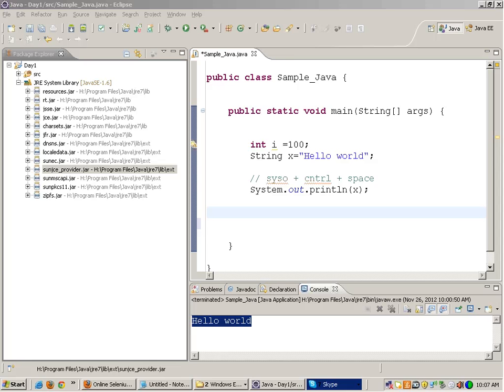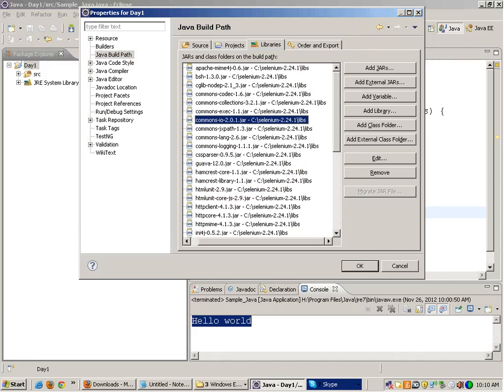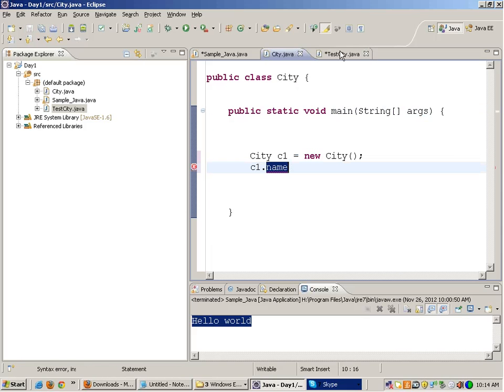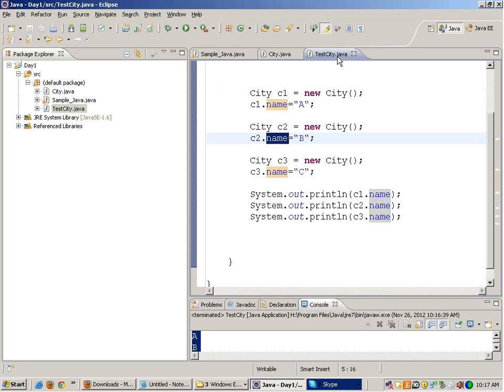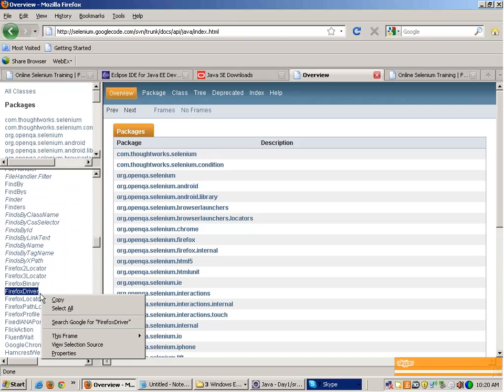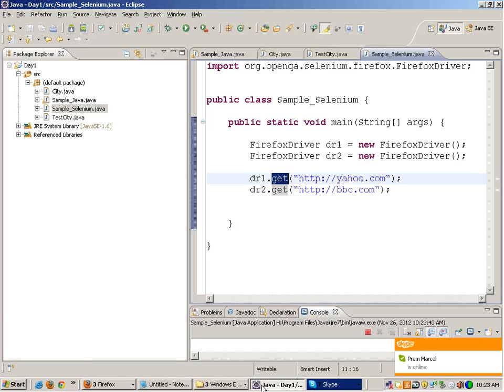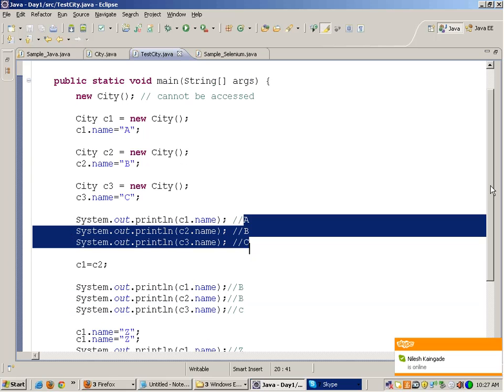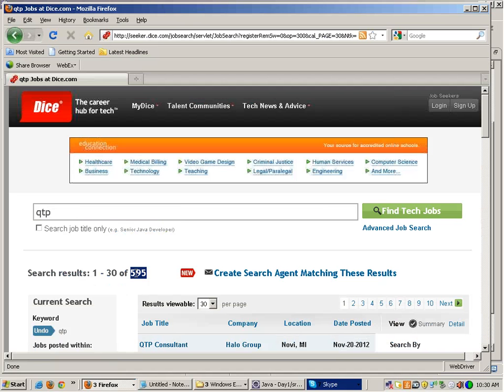Selenium Tutorial Day 1 , Selenium Webdriver tutorial, Part 2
"Selenium tutorial"
"What is selenium"
"Install Selenium"
"WebServices Testing"
"Testing interview Questions"
 "Selenium Tests"
"Selenium Webdriver"
"Difference between Selenium IDE, RC and Webdriver"
"XPATHS"
"Java tutorial"
"Suported browsers"
"Selenium Keypress"
"Continuous integration"
"Database testing"
"Hudson with selenium"
"fitnesse selenium"
"Selenium Grid"
"Webservices testing with selenium"
"Learn Selenium"
"Testing Tutorials"
"Android driver selenium"
"Iphone selenium"
"Automation Tutorials"
"Selenium Frameworks"
"Selenium Training"
"Selenium Tutorials"
"Testing Jobs"
"Selenium Jobs"
"Selenium 2.0"
"Selenium WebDriver"
"Selenium Server"
"Selenium GRID"
"Selenium Testing"
"Selenium Junit"
"Selenium Framework"
"Free Selenium Videos"
"Automated Testing"
"Automation Frameworks"
"selenium tutorial for beginner"
"selenium"
"selenium tutorial"
"selenium ide"
"selenium testing"
"selenium download"
"selenium for beginners"
"selenium tutorials"
"selenium basics"
"selenium test"
"selenium webdriver"
"selenium junit tutorial"
"selenium installation"
"selenium framework"
"selenium rc"
"Frameworks"
"Selenium Training"
"Selenium Tutorials"
"Selenium Jobs"
"Selenium 2.0"
"Selenium WebDriver"
"Selenium Server"
"Selenium GRID"
"Selenium Testing"
"Selenium Junit"
"Selenium Framework"
"Free Selenium Videos"
"Automated Testing"
"Automation Frameworks"
"selenium tutorial"
"selenium ide tutorial for beginner"
"selenium testing"
"selenium download"
"selenium junit"
"selenium for beginners"
"selenium tutorials"
"selenium basics"
"selenium test"
"selenium webdriver"
"selenium junit tutorial"
"selenium installation"
"selenium framework"
"selenium rc"
"Automation Tutorials"
"Frameworks"
"Selenium Training"
"Selenium Tutorials"
"Selenium Jobs"
"Selenium 2.0"
"Selenium WebDriver"
"Selenium Server"
"Selenium GRID"
"Selenium Testing"
"Selenium Junit"
"Selenium Framework"
"Free Selenium Videos"
"Automated Testing"
"Automation Frameworks"
"selenium"
"selenium tutorial"
"selenium ide"
"selenium testing"
"selenium download"
"selenium for beginners"
"selenium tutorials"
"selenium basics"
"selenium webdriver"
"selenium junit tutorial"
"selenium installation"
"Automation Tutorials"
"Selenium 2.0"
"Selenium Server"
"Selenium GRID"